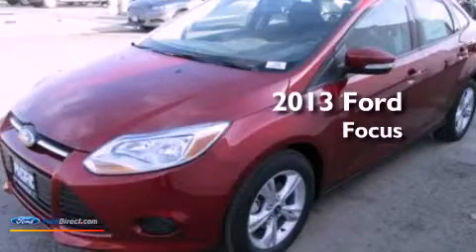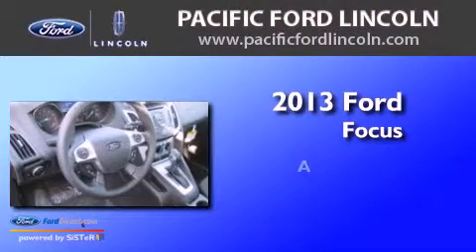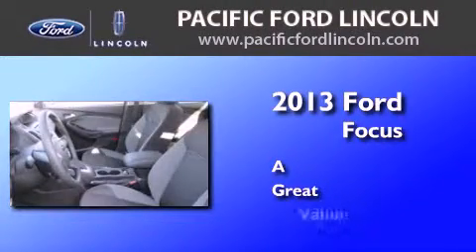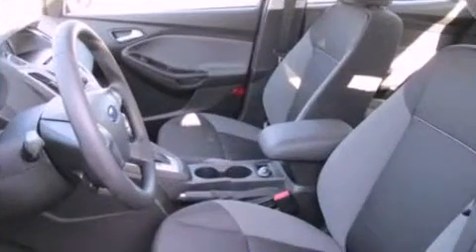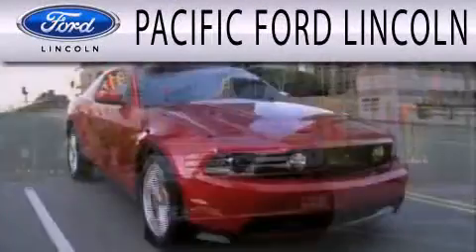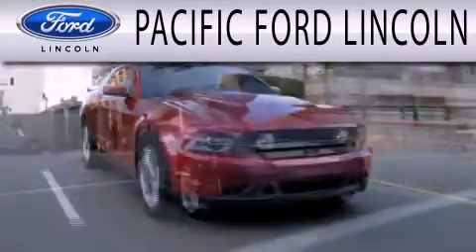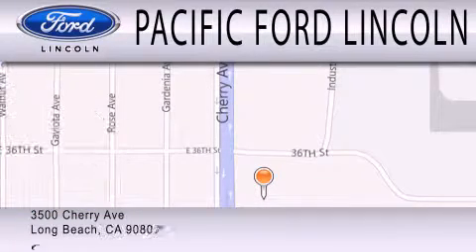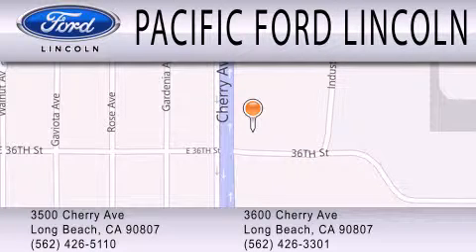2013 Ford Focus Long Beach CA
Year : 2013
 Make : Ford
 Model : Focus
 Engine : 2.0L I4 16V GDI DOHC FLEXIBLE FUEL

 Exterior : RUBY RED
 Miles : 91
 Interior : BLACK
 Stock : 13196

 Pacific Ford Lincoln has 2 locations on Cherry Hill :
 3500 and 3600 Cherry Avenue